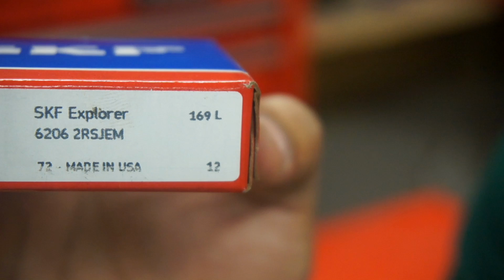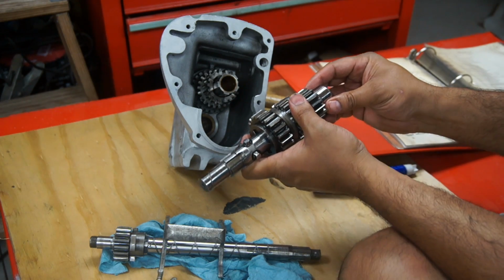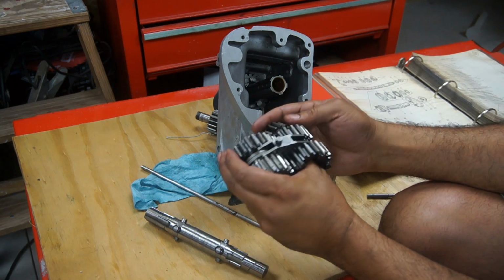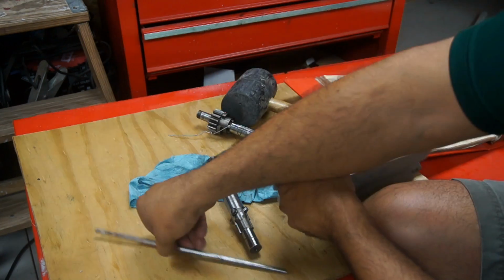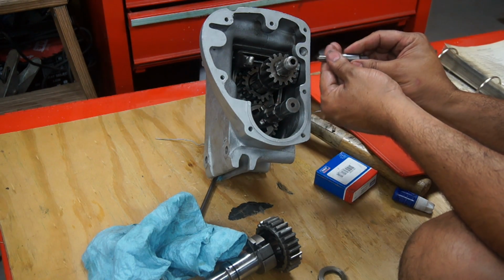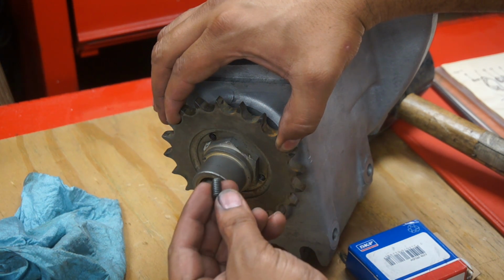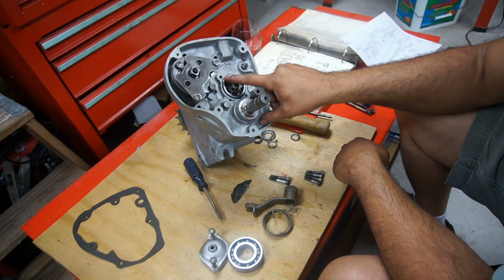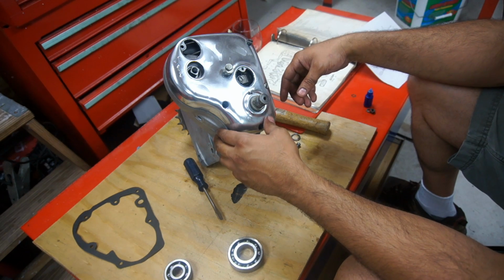Royal Enfield gearbox assembly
This Albion Gearbox is from a 68 Interceptor 750cc.  I am not a professional, so they might be few things that are not correct, if so please comment I will put annotations on the video.